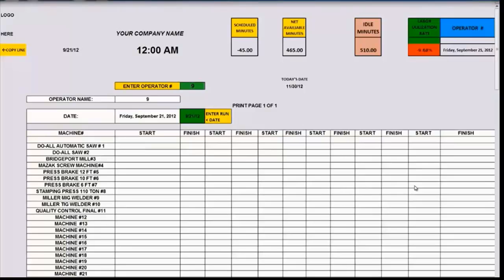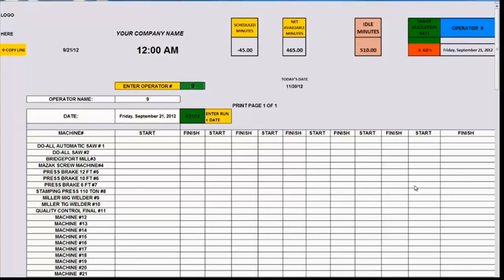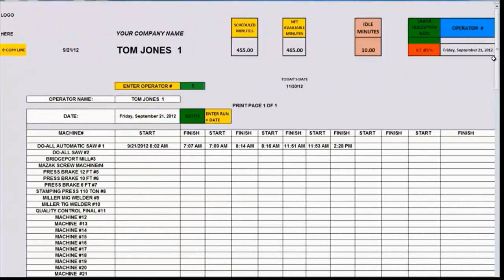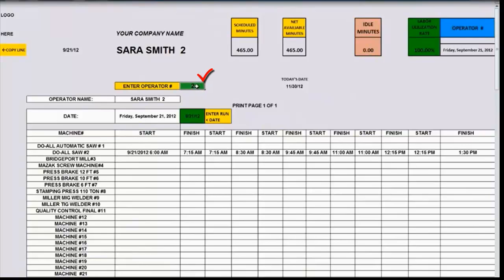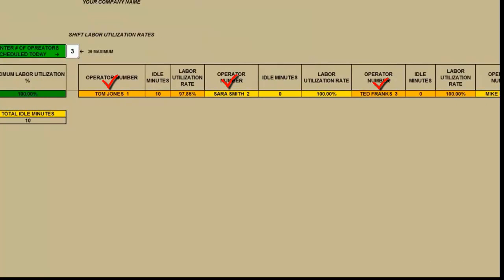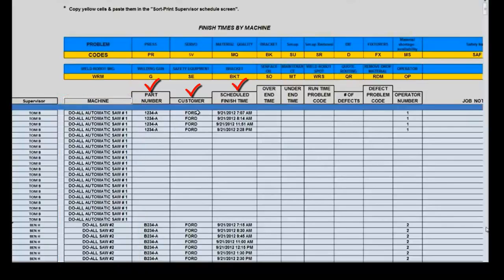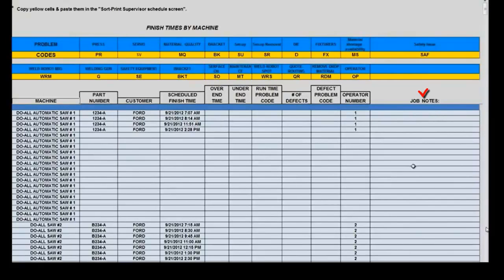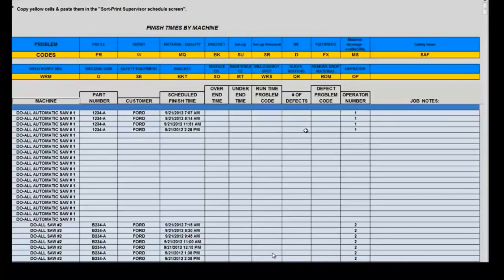528-13 video 6 marks